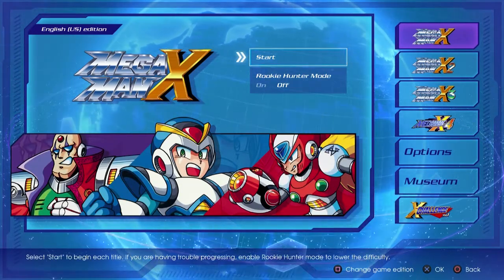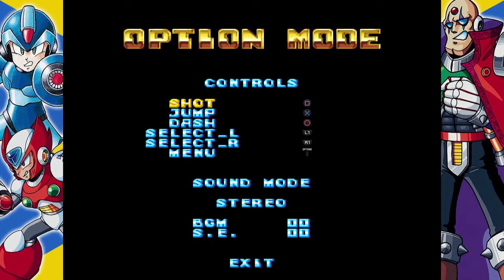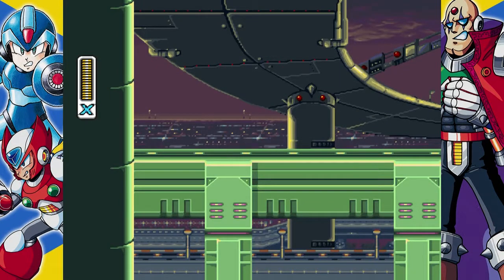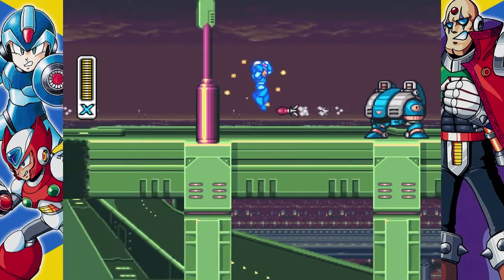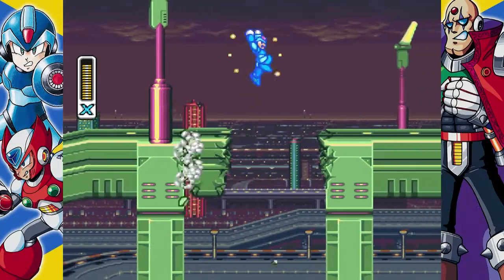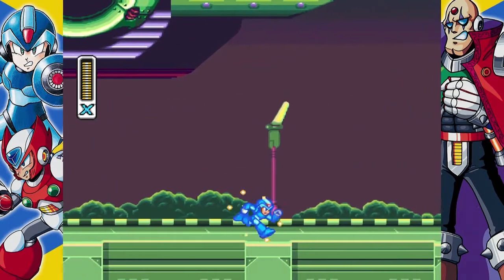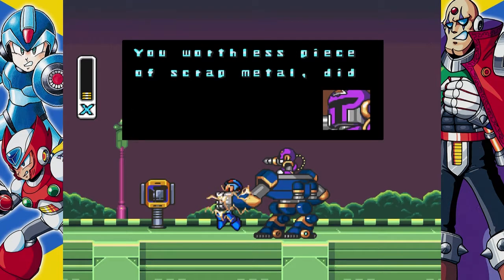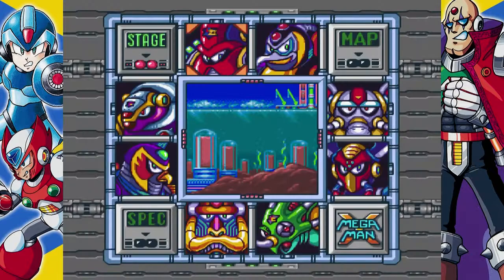Mega Man X Legacy Collection (PS4) - Megaman X - Intro